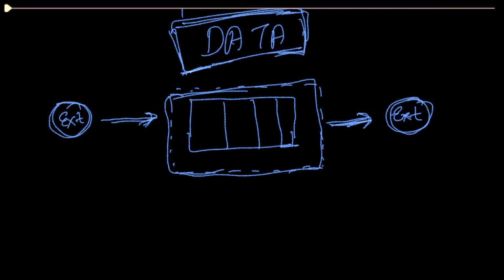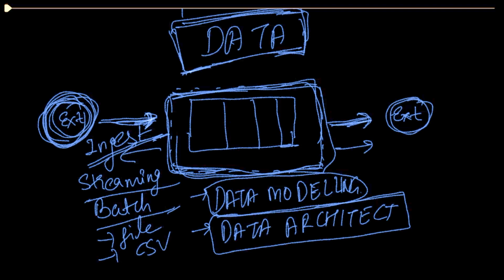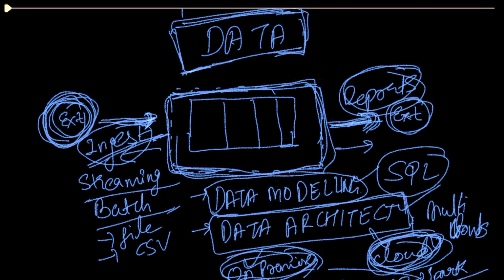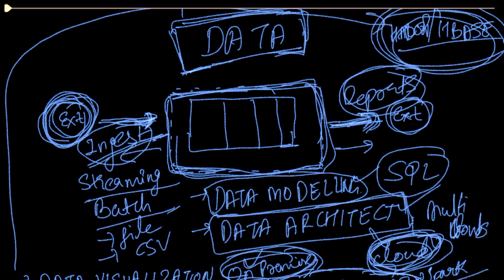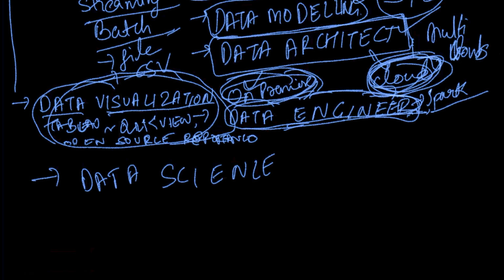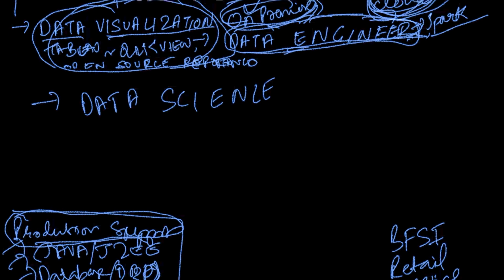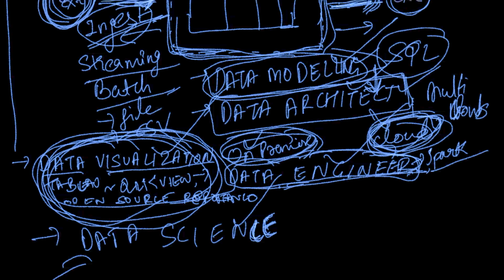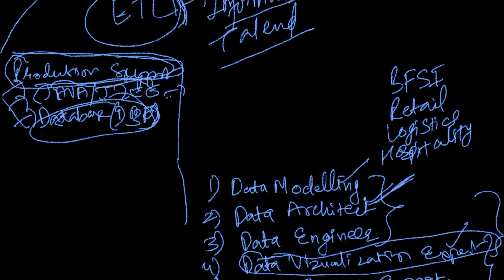Various career options in Data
Hi everyone welcome to my channel sorry I’m not able to regularly post the videos but I will try to be as regular as possible please forgive my editing skills as I’m really hard pressed for time and I’m not able to edit my videos well but I’m focusing more on the content and delivering value to you all.I hope my videos are helpful to some of you to make some choices in your careers and also give you some help in your professionally.

This video is all about data and the different streams within which one can work in the field of data so whether you want to be a data engineer a data analyst data model or a visualisation export this video is for you please do share this with you for your friends and colleagues as well in case you think this can help them also if you have any questions or want to discuss any career options around data then please feel free to leave a comment and I will be happy to answer that